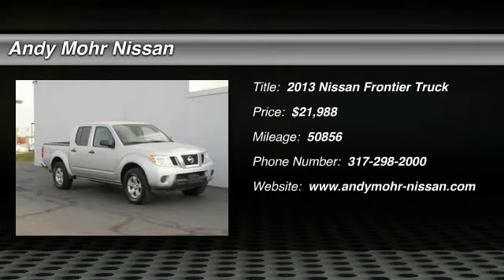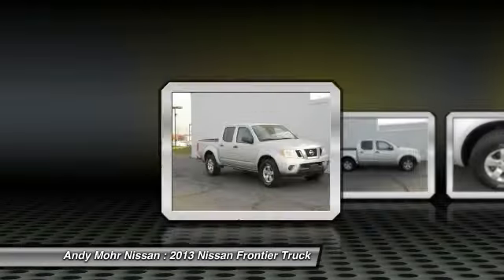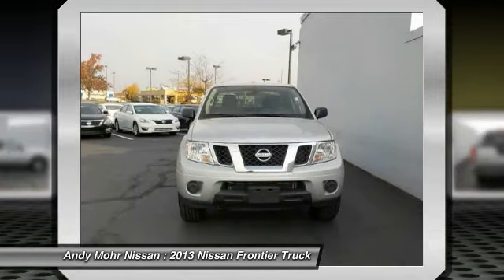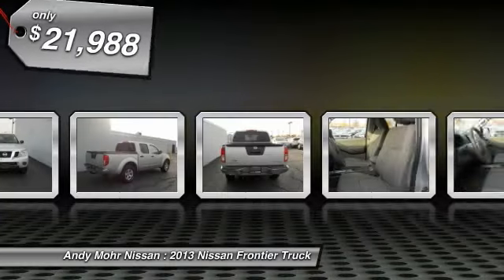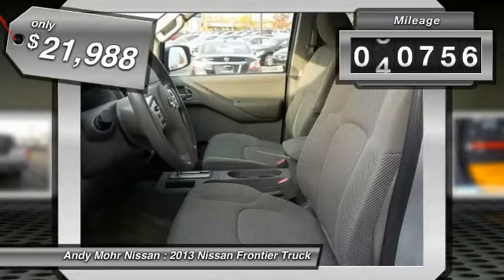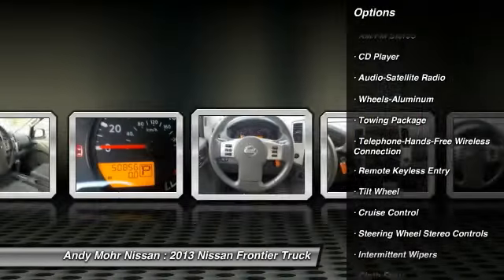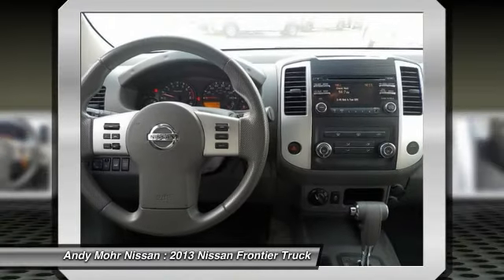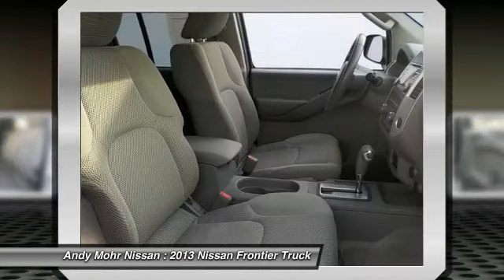2013 Nissan Frontier Indianapolis IN NP4663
2013 Nissan Frontier SV

Nissan Certified, 1 Owner and Clean Carfax - No Accident History. Bed Liner/Trailer Hitch Package (Bed Liner and Trailer Hitch (PIO)), 4WD, ABS Brakes, Alloy Wheels, Electronic Stability Control, Illuminated Entry, Bluetooth, Remote Keyless Entry, Steering Wheel Mounted Audio Controls, and Traction Control. brbrPrevious owner purchased it brand new! Want to save some money? Get the NEW look for the used price on this one owner vehicle. With a precision-tuned 4.0L V6 DOHC powerplant, this Frontier will wring every last mile it can out of a drop of fuel. MOHR FOR YOUR MONEY!